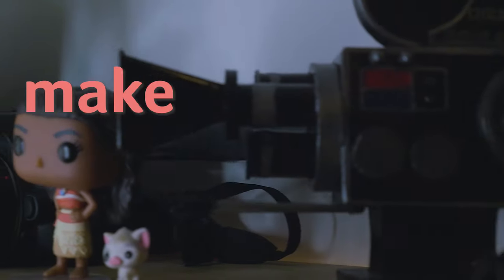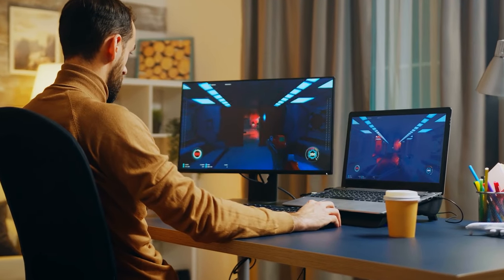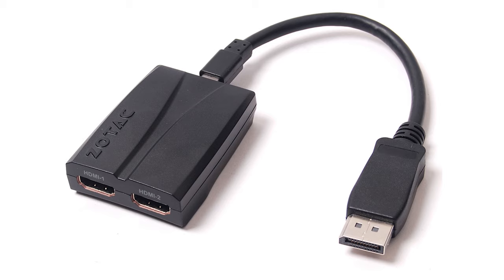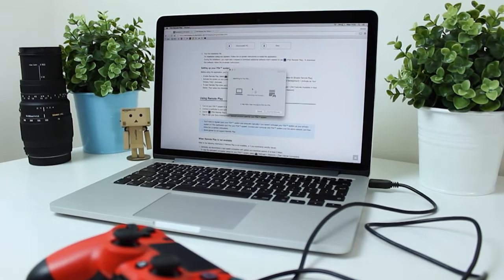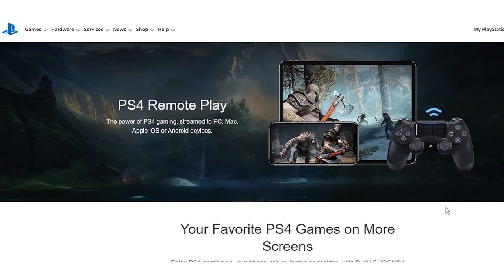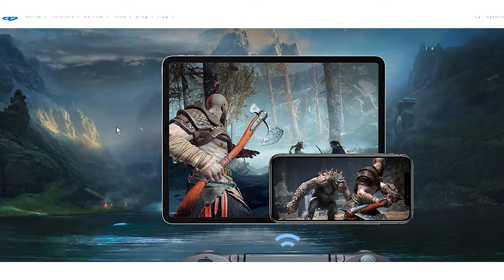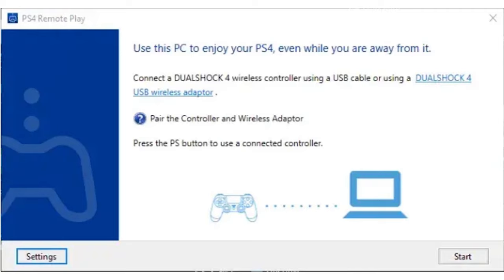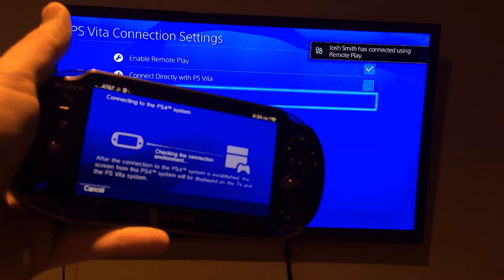Connect your PS4 to a Laptop or Mac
First thing's first. You most likely can't connect your PS4 to your laptop or Mac via HDMI. But with that out of the way, there is a convenient wireless way to hook your console up with your computer called PS4 Remote Play. Here we're going to show you how to set up PS4 remote play to play your PS4 games on your Windows laptop or Mac.